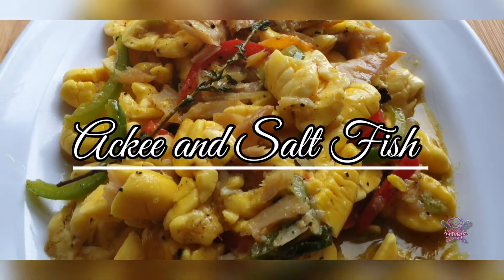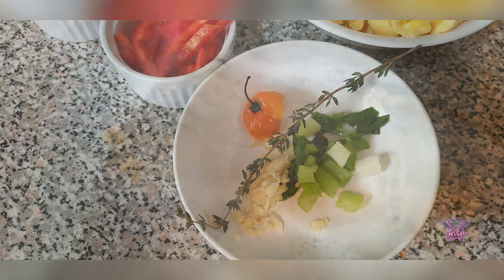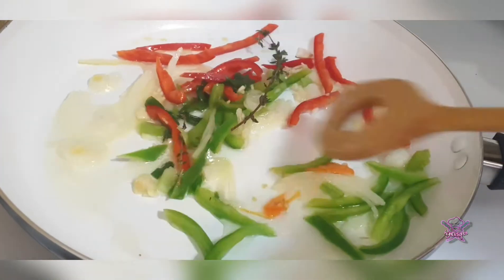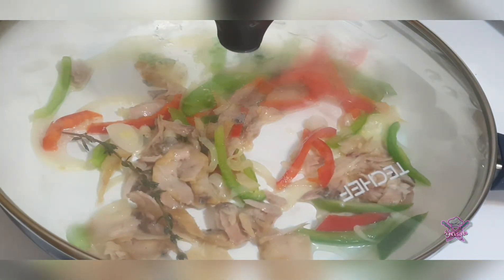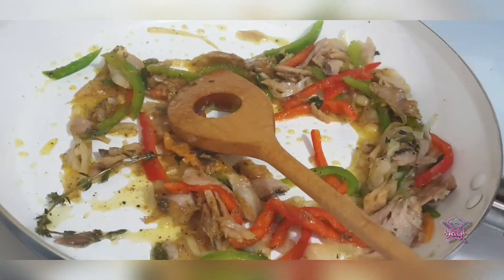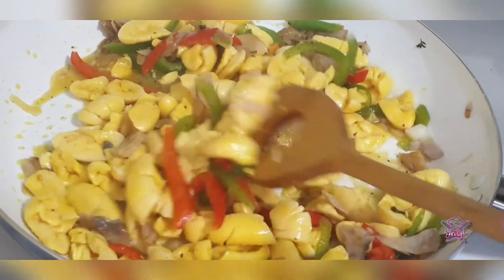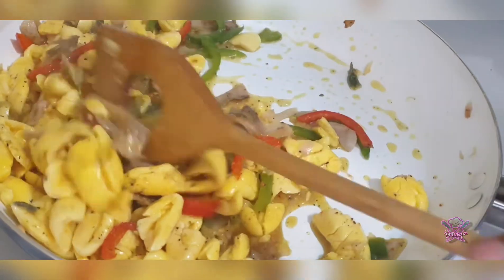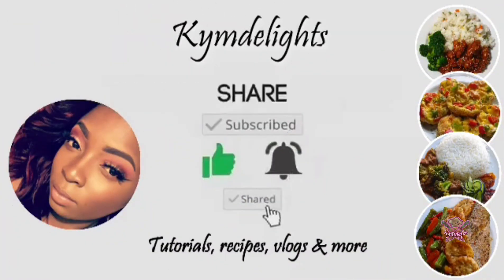How to make jamaican ackee and salt fish